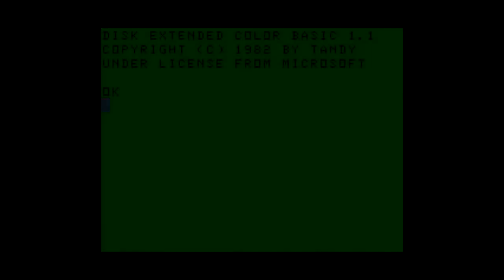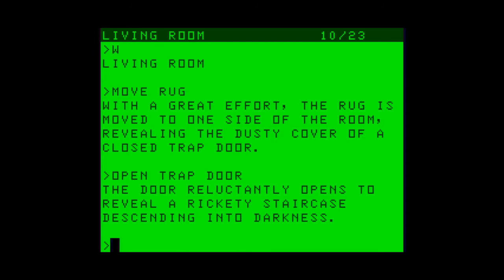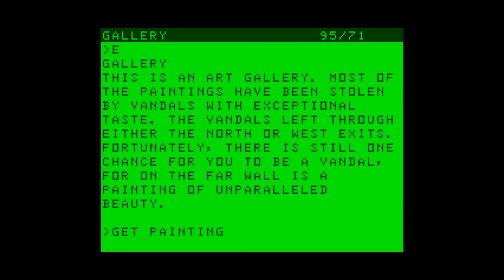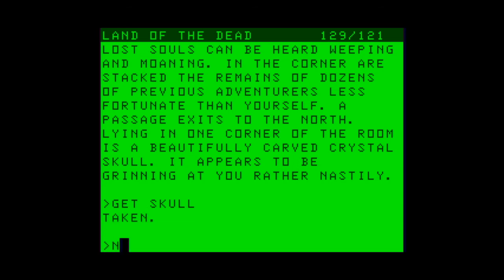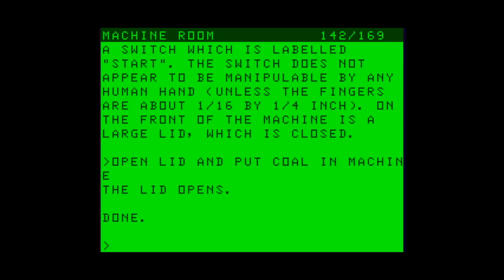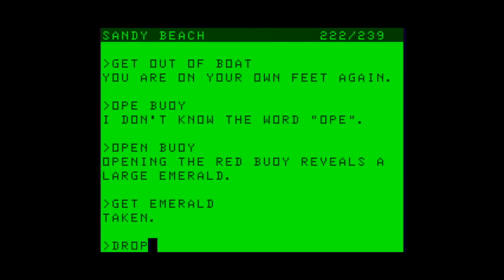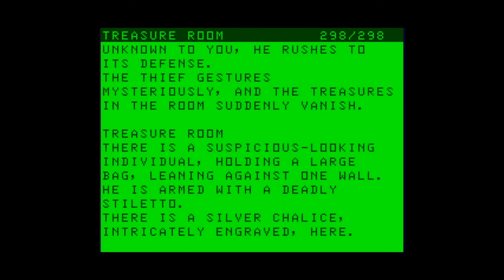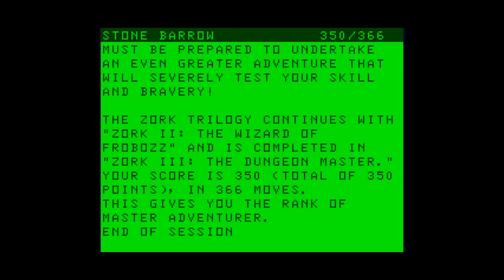Infocom ZORK [COCO] TRS-80 Color Computer - Full Solution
ZORK was an Interactive Fiction Text Adventure (IFTA) originally created for playing on a mainframe computer by a group of four MIT students. Since then it has been ported to almost every microcomputer, as well as computer made. Here we will be using the TRS-80 COCO 2 release, from 1984.

ZORK is perhaps the best known and most successful Interactive Fiction Text Adventure ever made. It was played in a pure text environment, the player inputting text command actions in a two word string using VERB-NOUN, with a primitive parser deciding what happened, and then describing the results to the player in text on screen. In many ways it was like playing a Pen & Paper RPG, such as AD&D, or even a Choose Your Own Adventure Novel.
One of the greatest keys to solving a text adventure was a well drawn map. Often, in fact almost always, a good map with proper notations is all that stood between success and failure.
Due to my use of a map, and decisions of how to present the game, this may not be a complete example of the game world that was available to the player, as many dead ends may exist, and my goal was to illustrate playing through the game efficiently.

This game is not technically a successor to Adventureland, or any other IFTA, Scott Adams or otherwise. It shares some commonalities including interface, and input-output parser systems. The creators openly admit they were influenced more by Colossal Cave Adventure than any other at the time.

In ZORK, the player controls an avatar who is exploring The Great Underground Empire. The primary objective is to locate and retrieve certain treasures, and return them to the specified treasure room. To do this they must explore the surrounding area, and gather the objects needed, while solving various puzzles. There are deadman switch like puzzles and events which provide active barriers to advancement in some situations.
There are puzzles which I consider to be unfair. However, they do not show their bad side in this Let's Play, and will not be addressed.

In this play through, I walk you through all the important parts of the game. This includes only the rooms you must explore, all the items you must get, and all the puzzles you must solve. This is all done on a TRS-80 Color Computer 2, with Extended Disk Basic 2.1. For a shorter version on cassette, please check the links below for Mini-Zork.

In order to create this I used emulation technology. Though, in the past I had owned the machines this game were released on, they have long since been lost or broken.

Please forgive how rough this is. This is a still learning process.